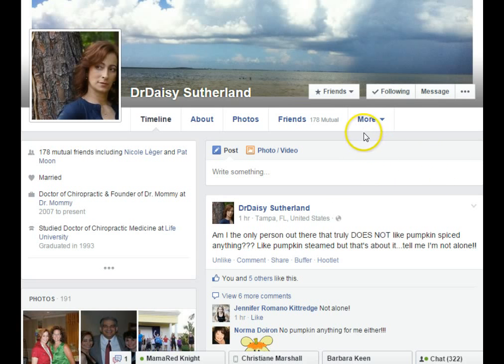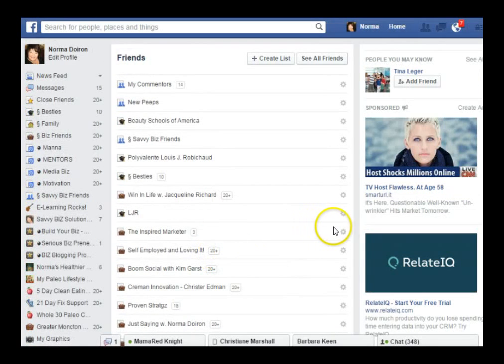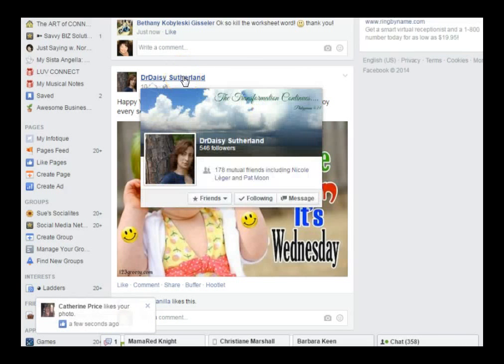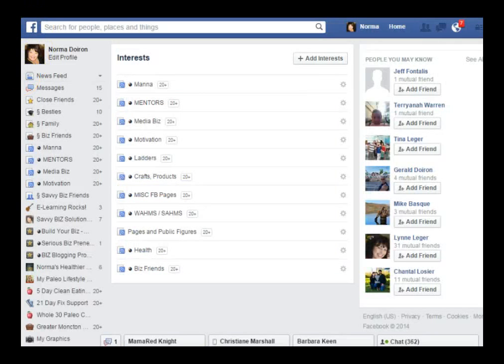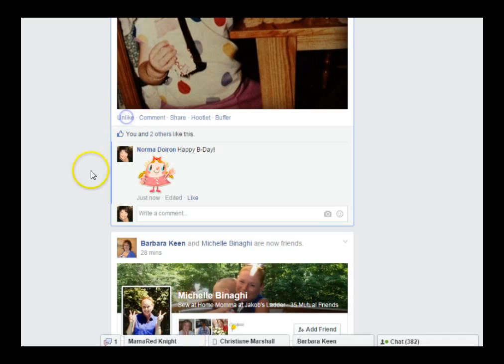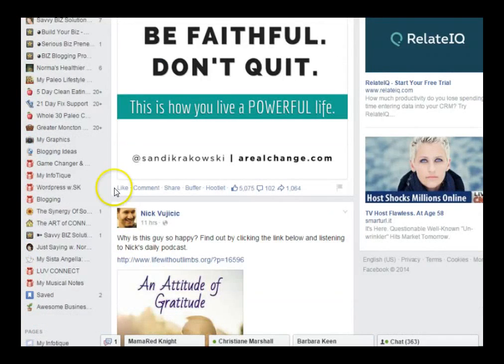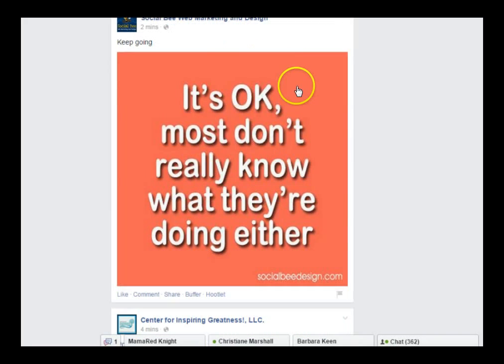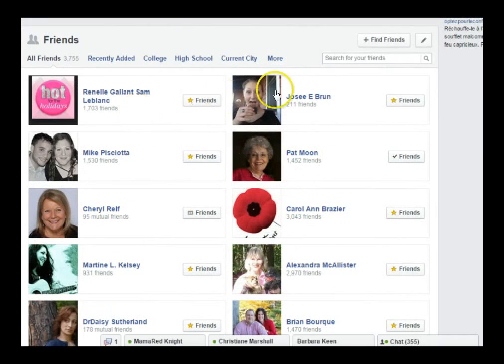Facebook List Building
Facebook List Building, Facebook Networking, Social Media Marketing, Facebook Marketing,